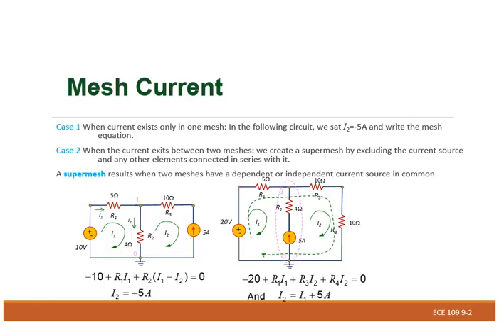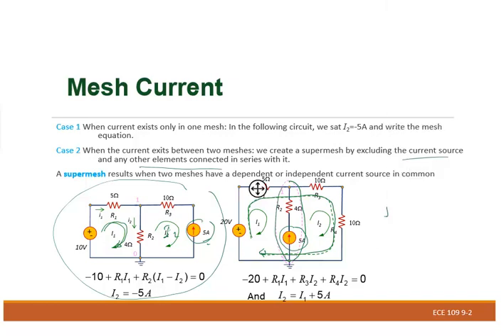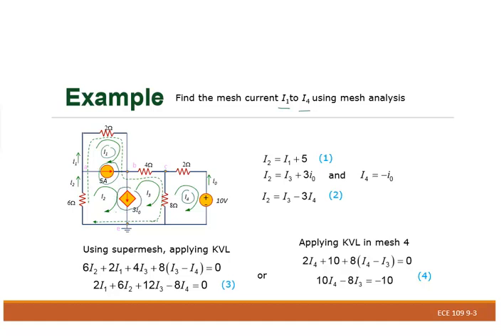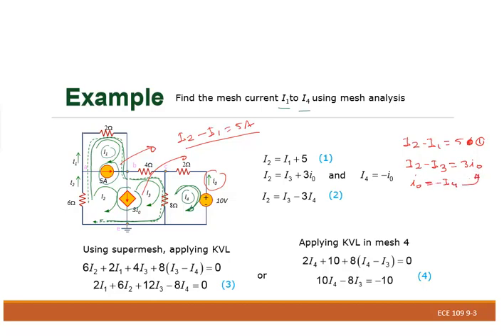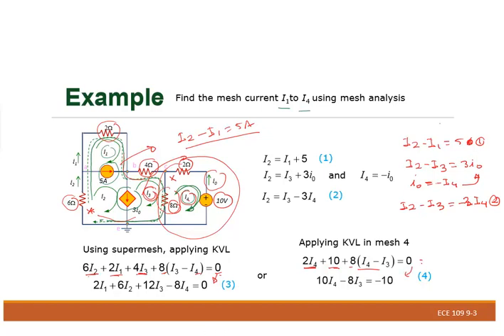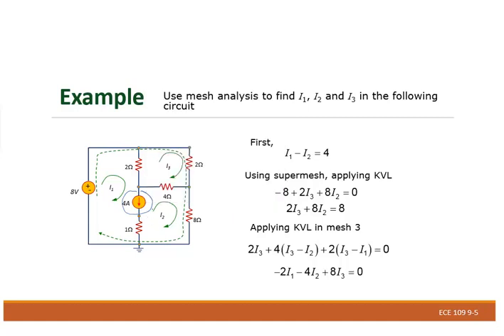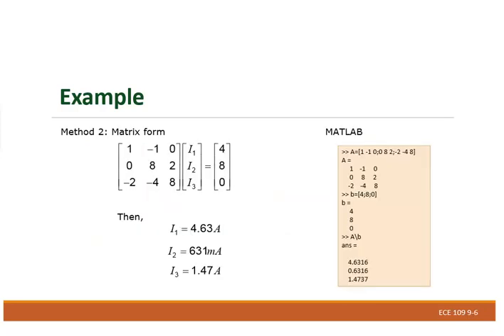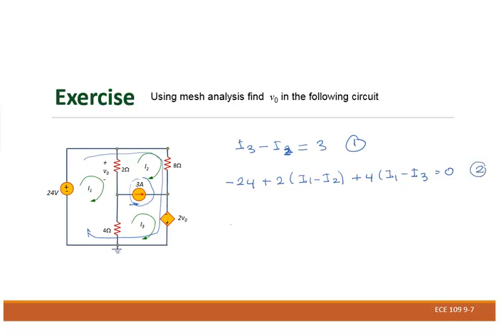lecture 9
ECE 109 Introduction to Electrical Eng.